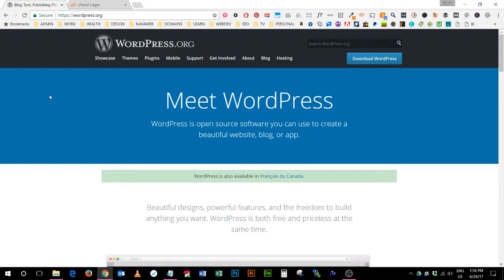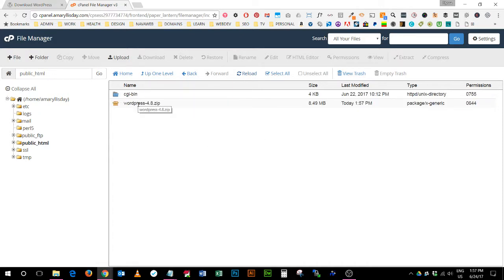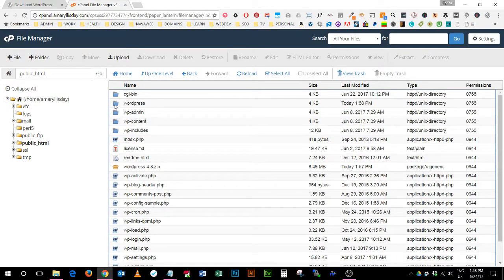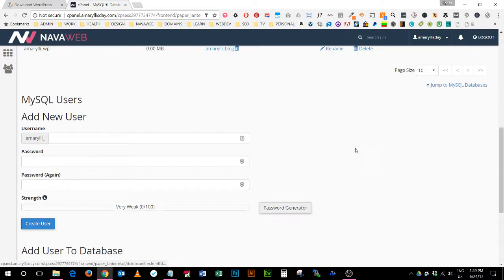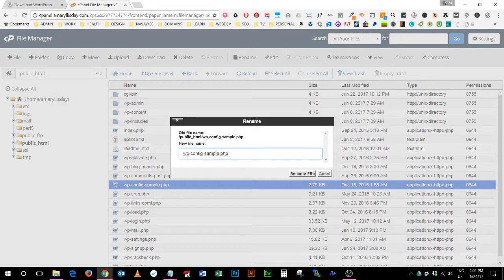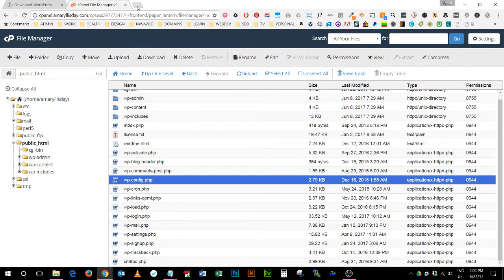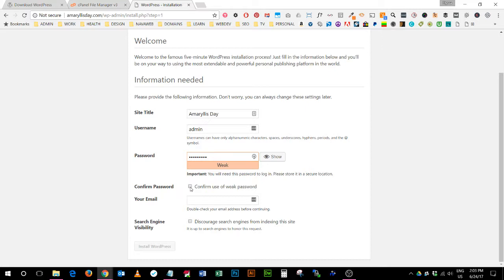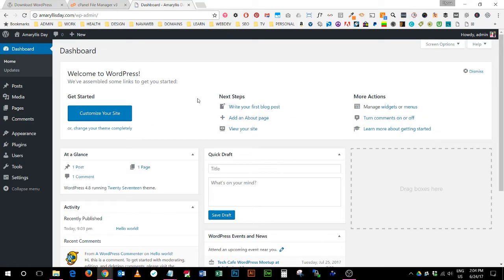How To Manually Install WordPress on cPanel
Want to know how to install WordPress on your cPanel hosting control panel? Here's a step-by-step instructional video.